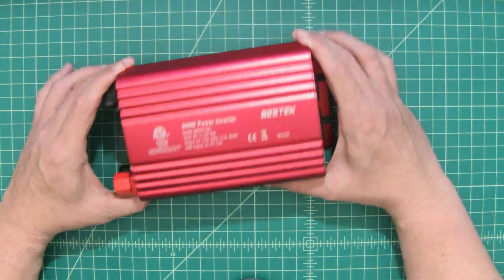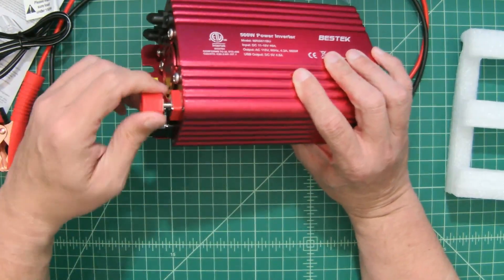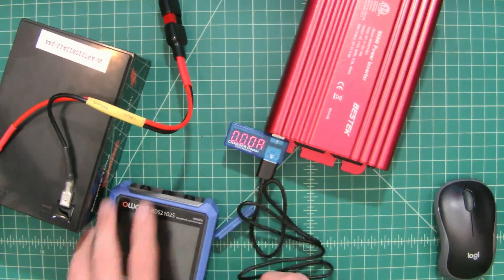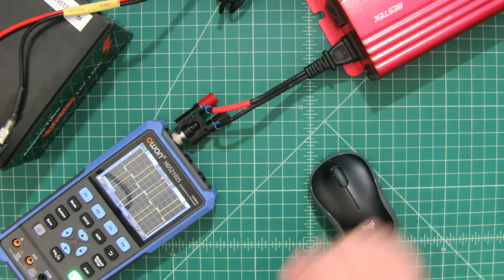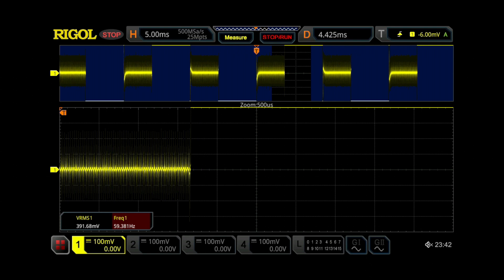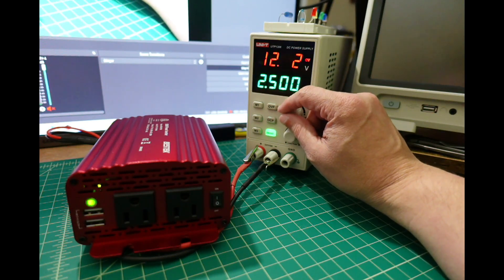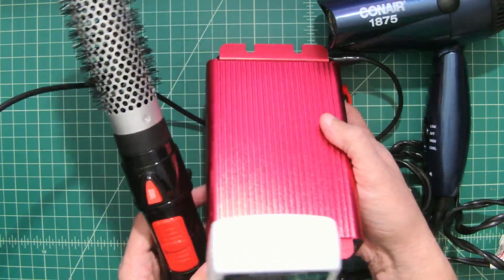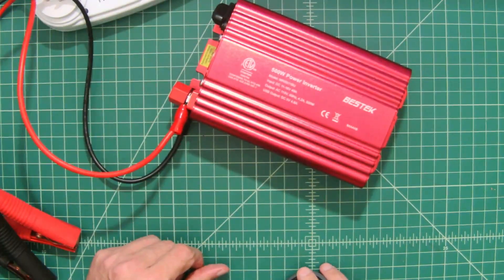Bestek 500w Power Inverter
In this video, we take a look at the Bestek 500w Power Inverter.  We will do a series of tests with the Bestek to verify voltage and current output as well as taking a look at the wave output.